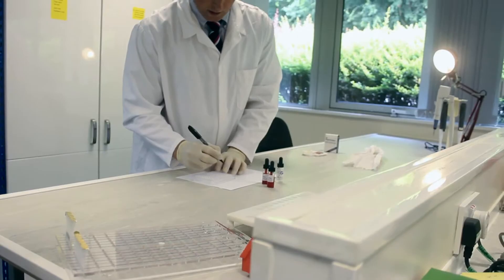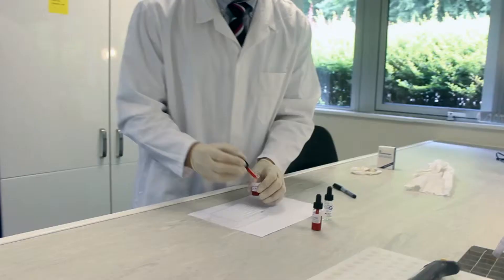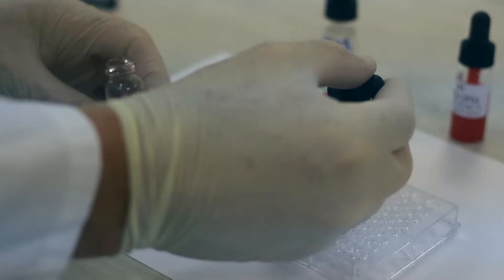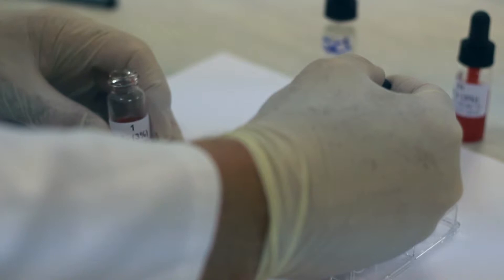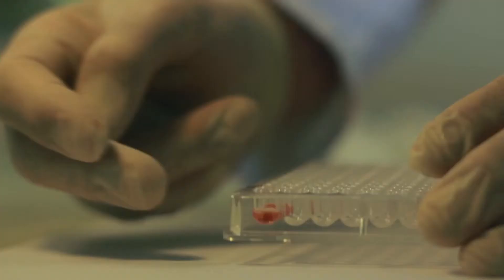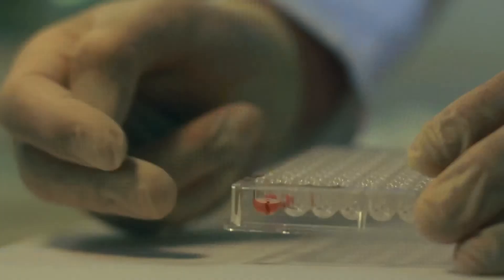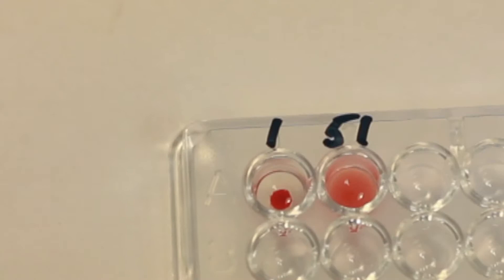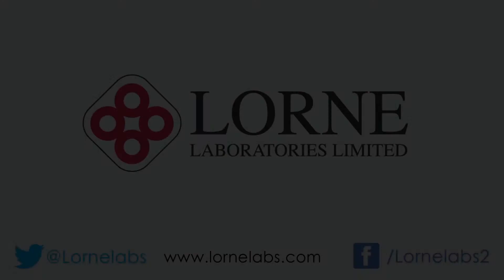Using Blood Grouping Reagents (Microtitre Technique): Lorne Laboratories Limited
Lorne Laboratories is the only independent company in England that for 30 years has manufactured and distributed a comprehensive range of reagents and associated products for blood transfusion, immunology and serodiagnosis.